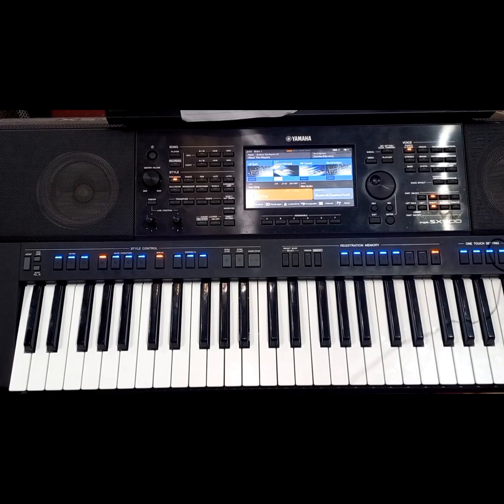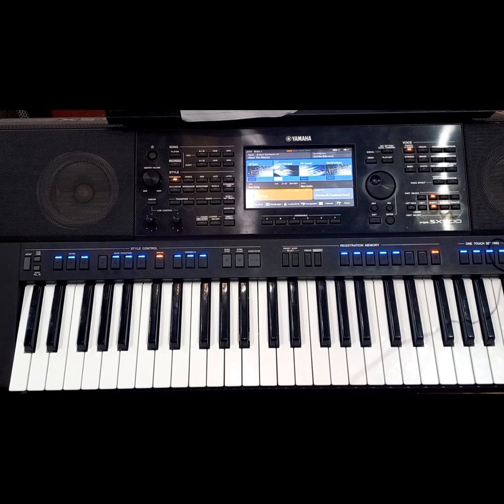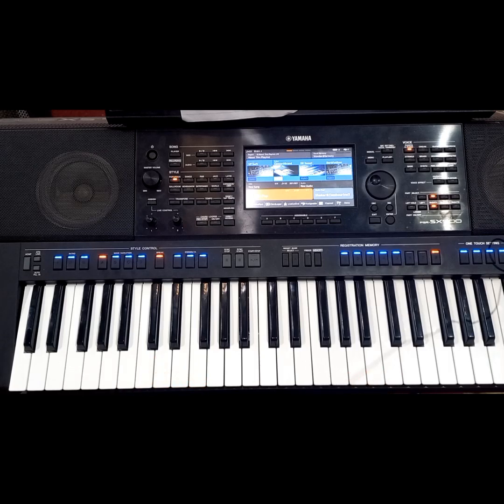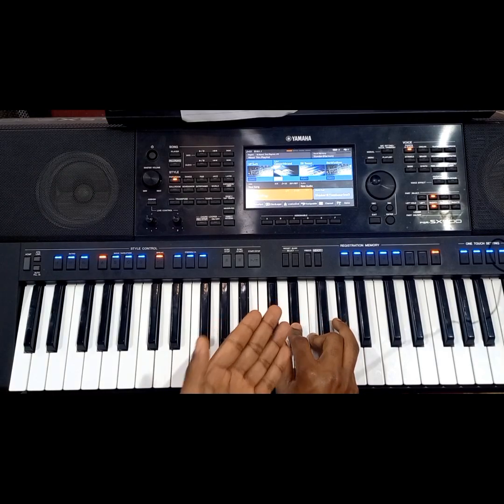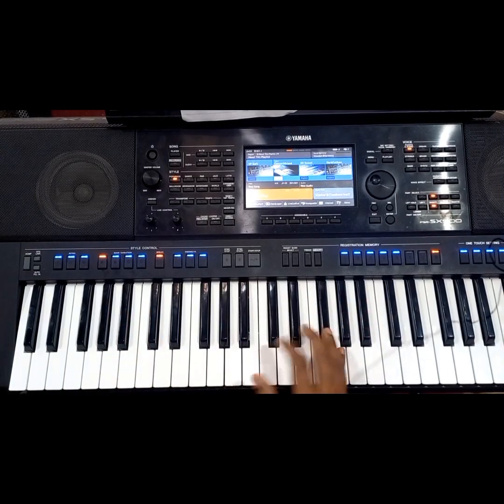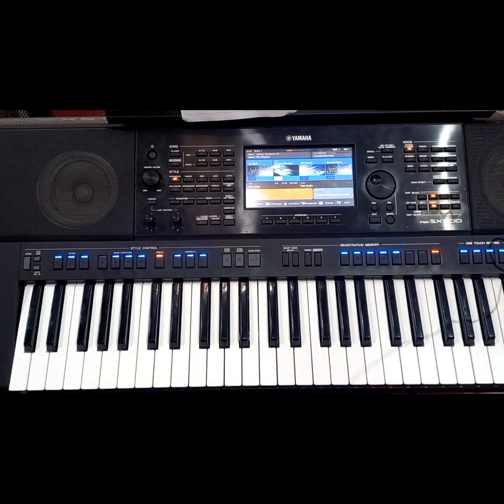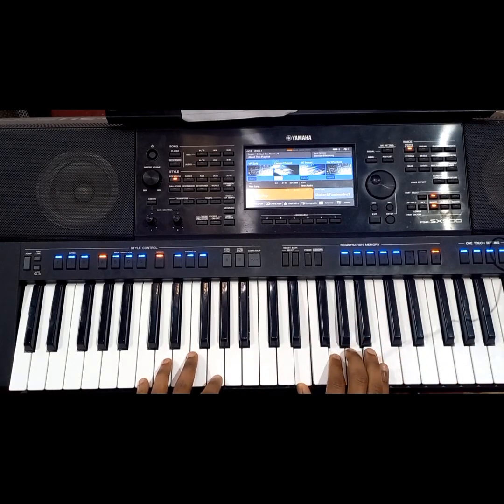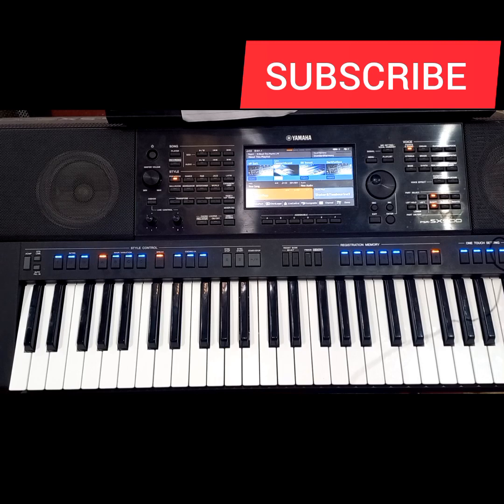ADVANCED 3 CHORD VOICING IN F# AND OTHER KEYS